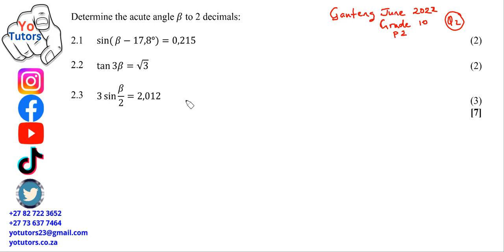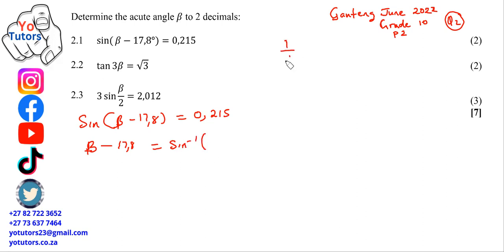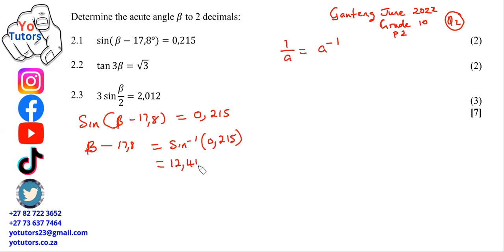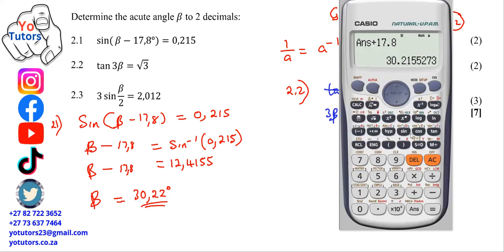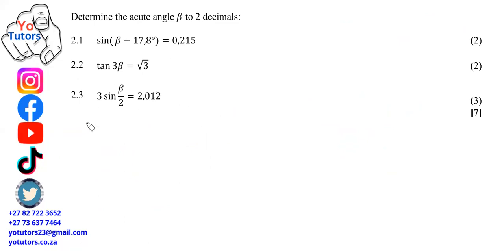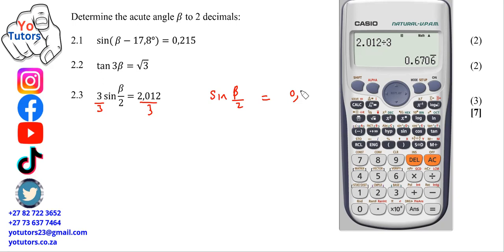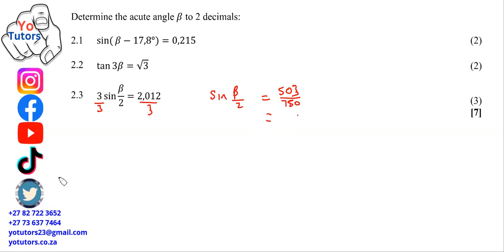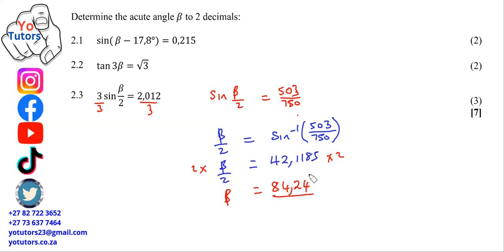Trig Gauteng June 2022 Grd 10 P2 Q2